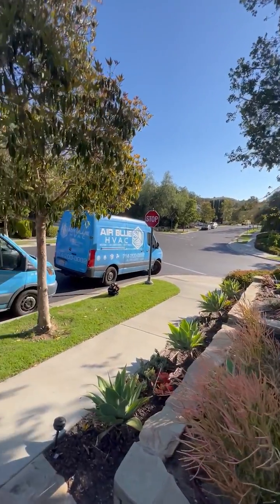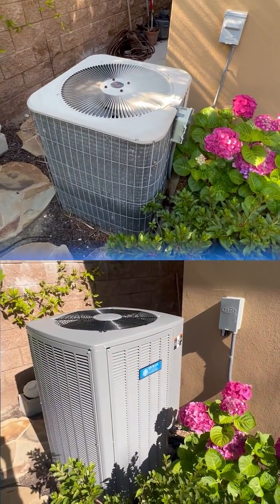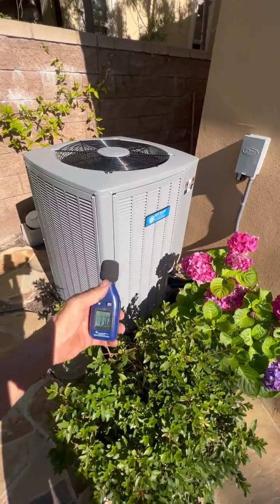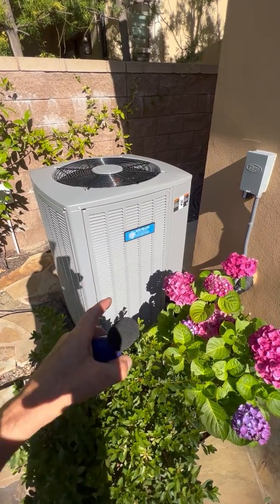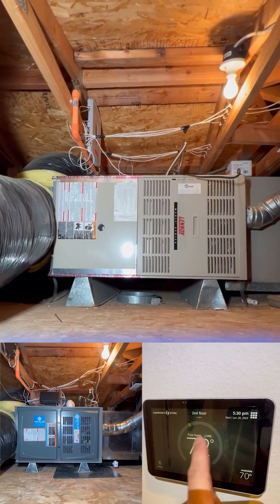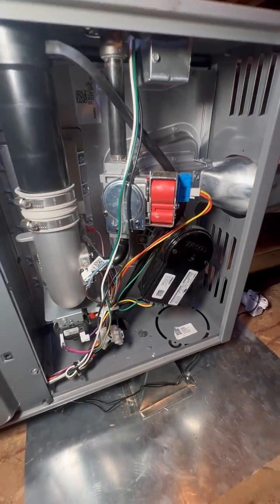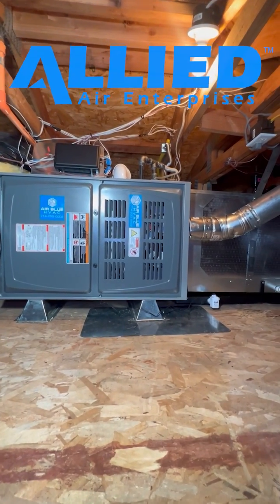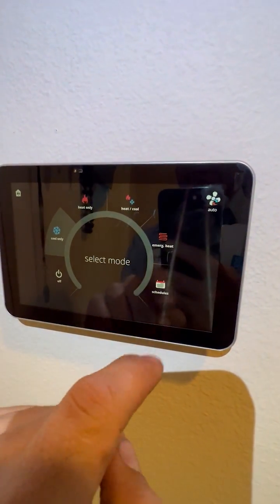Dual fuel heat pump true variable plus zoning HVAC system installed in Irvine California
We recently completed the installation of a new dual fuel system in Irvine. The existing system was a 5-ton single-stage Lennox unit with a SEER rating of 10. The new system is a 5-ton Allied dual fuel system with a SEER rating of 20.

New Heat pump condenser:
4SHP18LX60P-51 Allied
1623EO5732

New Furnace:
A80US2VO80C20X-05 Allied
5923D07625

The new system is much more efficient than the old system, and it also has a number of other advantages. For example, the new system is true variable speed, which means that it can adjust its capacity to match the needs of the home. This results in quieter operation and more comfortable temperatures.

The new system also has a zoning panel, which allows the homeowner to control the temperature in different zones of the home. This is a great feature for homes with multiple levels or with large open spaces.

The old evaporator coil had some mold, so we replaced it with a new coil. We also installed a new thermostat that is compatible with the dual fuel system.

The new dual fuel system is a great upgrade for this home. It is more efficient, quieter, and more comfortable than the old system. The homeowner is very happy with the new system, and we are proud to have installed it.

- Here are some of the benefits of the new dual fuel system:
- Twice as efficient as the old system
- True variable speed for quieter operation and more comfortable temperatures.
- Zoning panel for control of temperature in different zones
- New evaporator coil to prevent mold growth
- New thermostat compatible with dual fuel system.